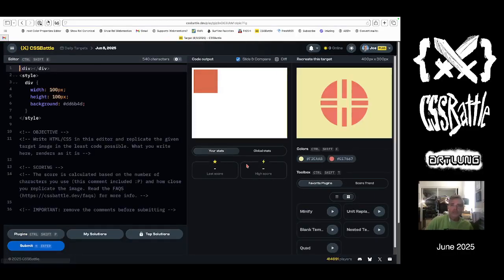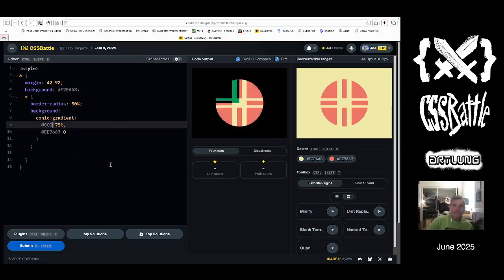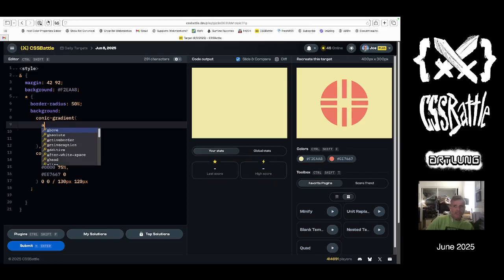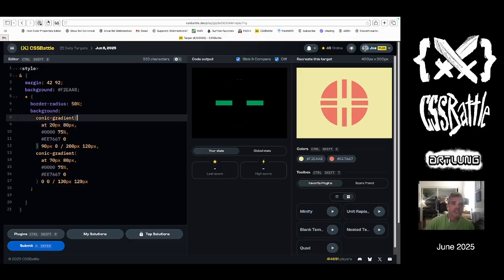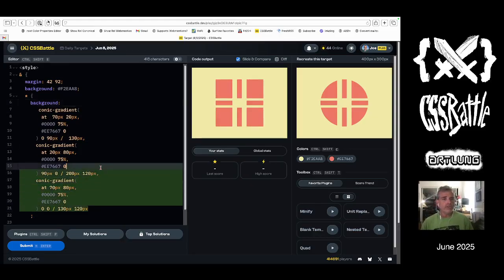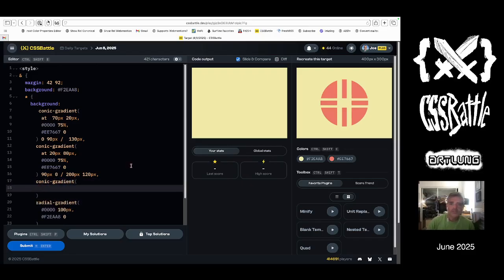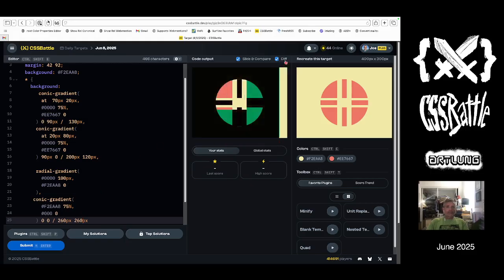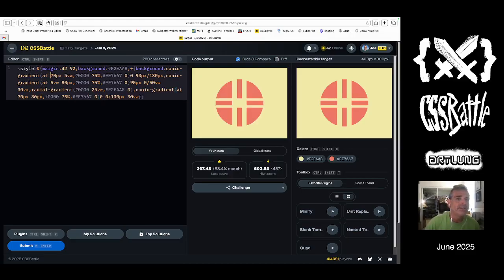CSSBattle for JUNE 8 (2025)